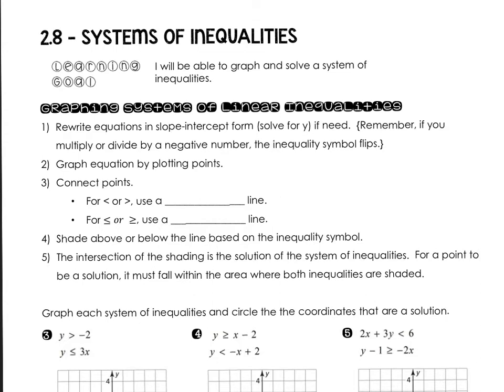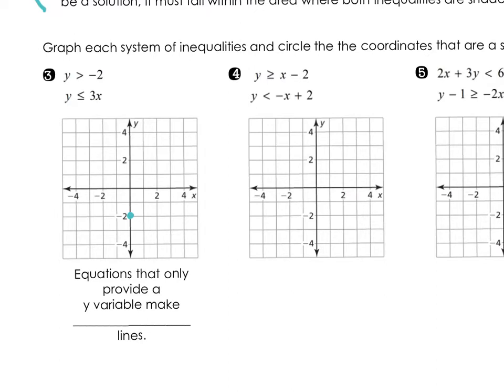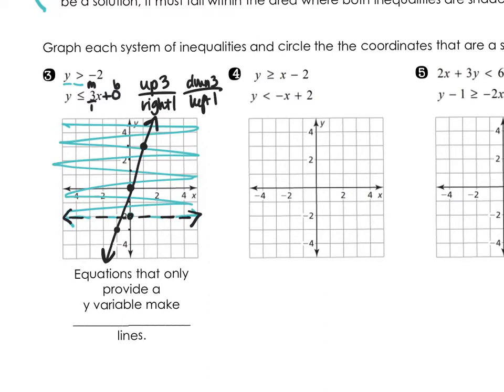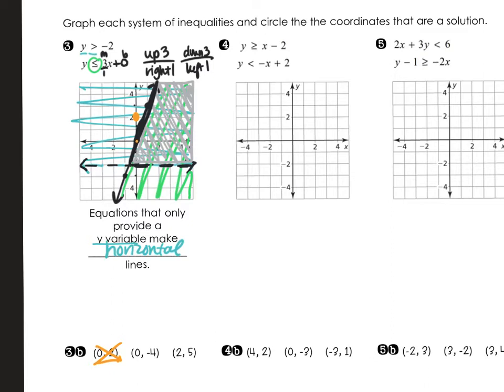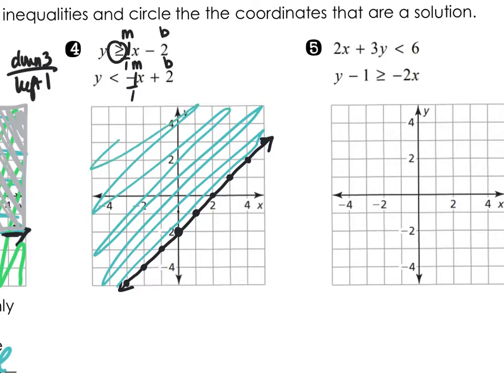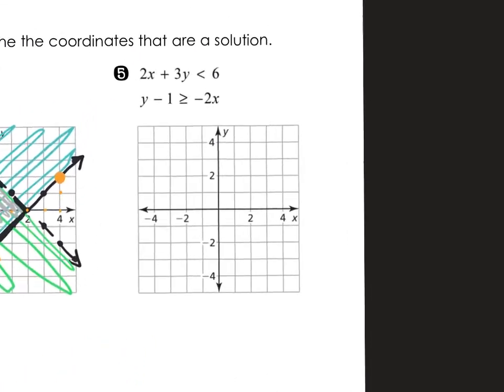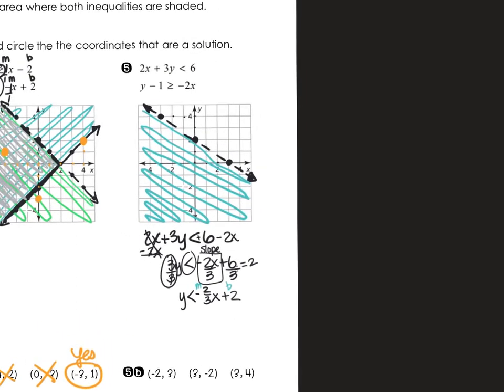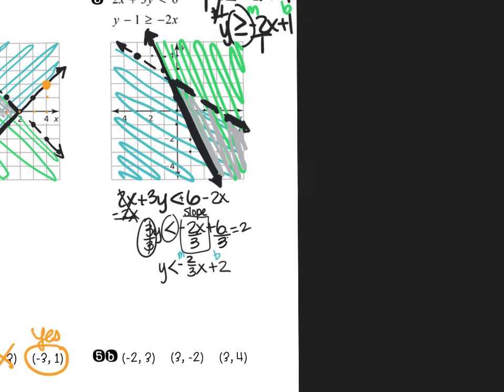Algebra 1 Video Notes 2.8